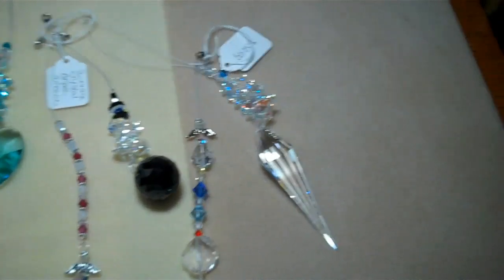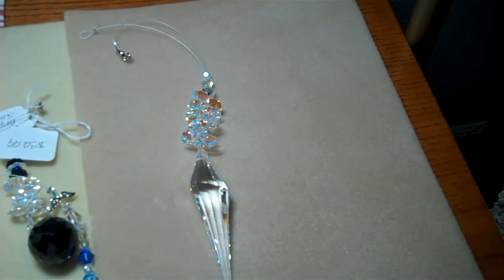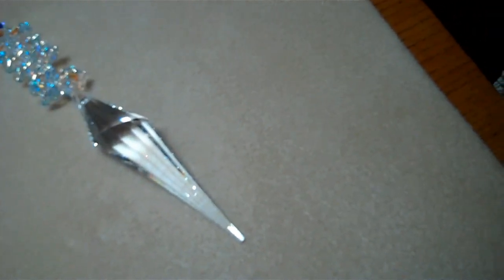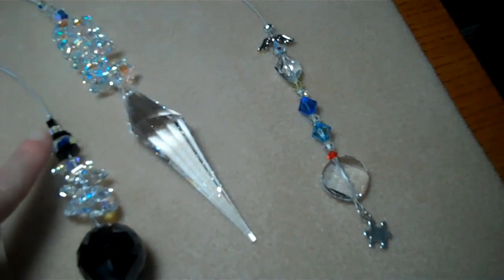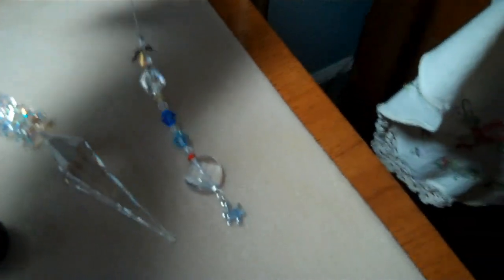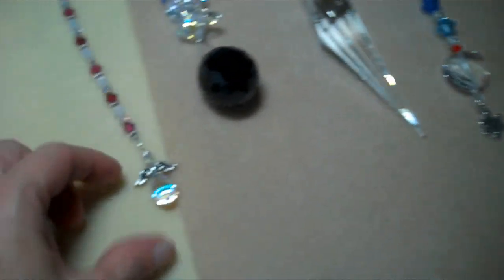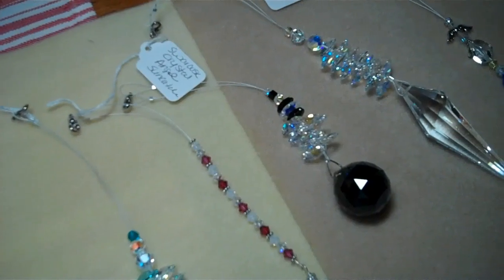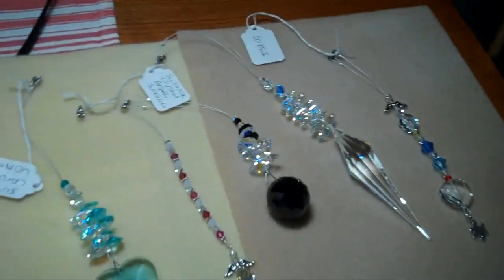Krystal Kat's Suncatchers January 7, 2010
Beautiful Crystal Suncatchers By Krystal Kat's!
We love Sun Catchers, Magical Dancing Rainbows, Rainbows, Rainbows